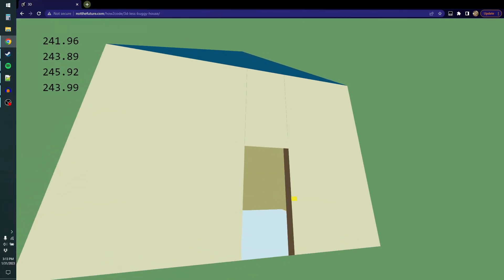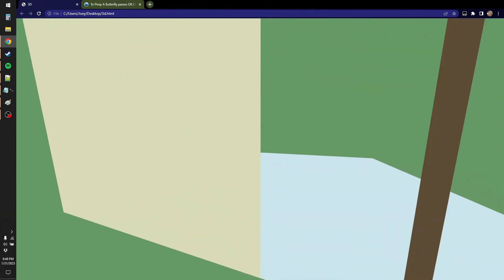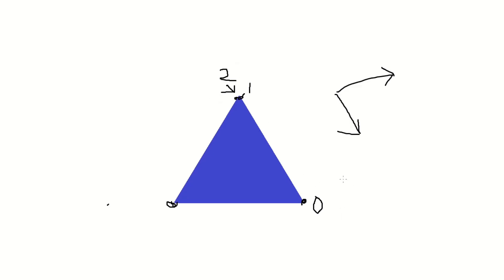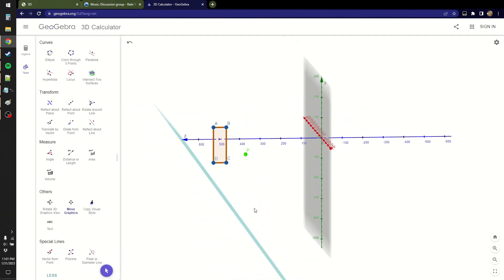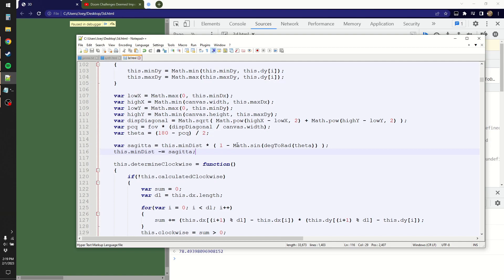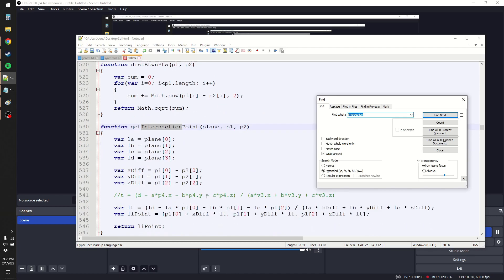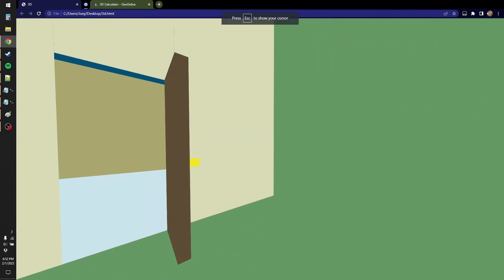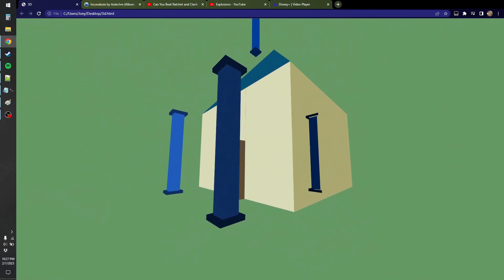3D Engine Coding: The house works, but...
Chapters

00:00 Fixing flat door
00:24 Fixing plane test
02:08 Fixing triangle coefficients
05:24 Cyclic polygons
06:53 minDist calculation problem
08:14 Rethinking finding minDist
12:09 This bug's just a typo
13:32 It works! ... wait